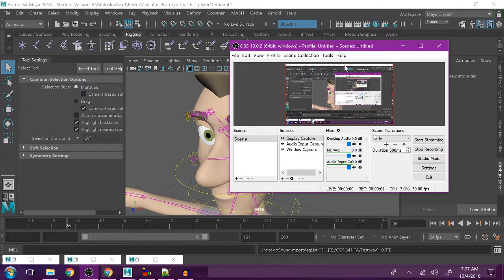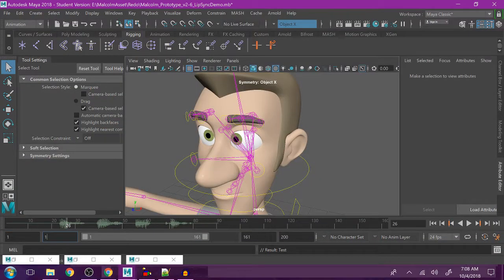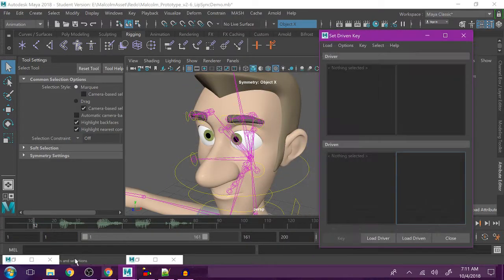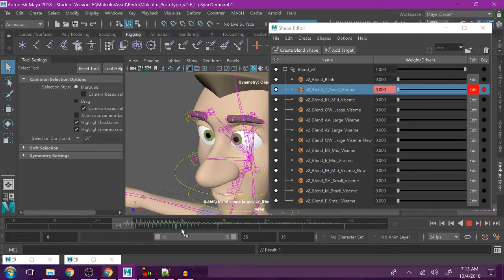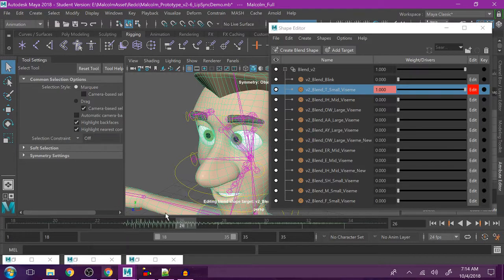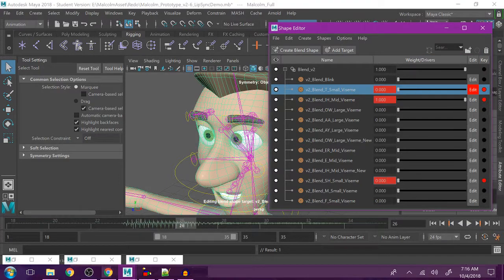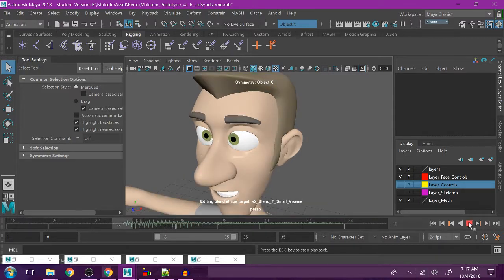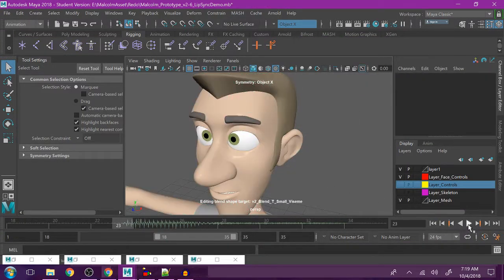CGT 540: Quick Lipsync